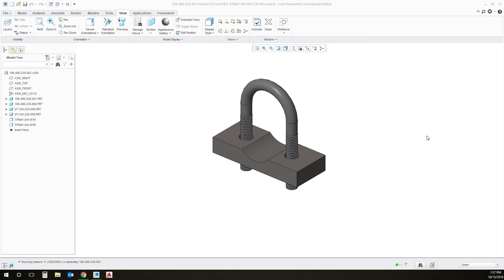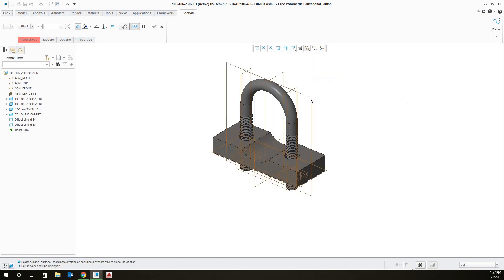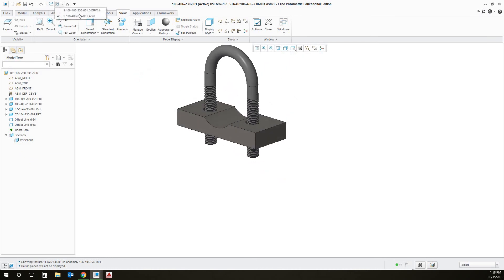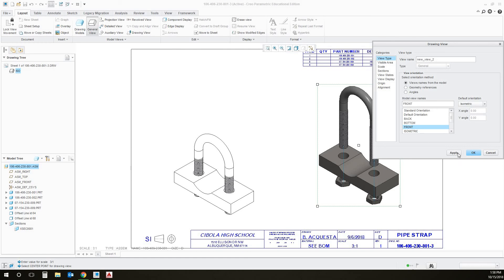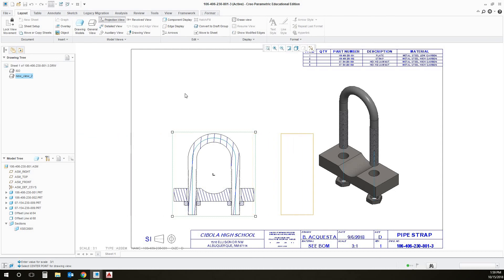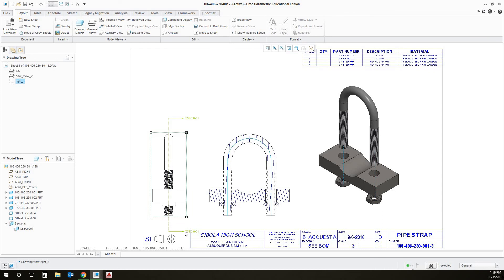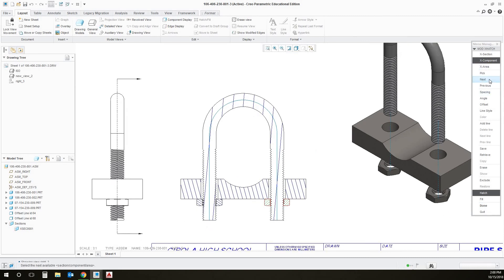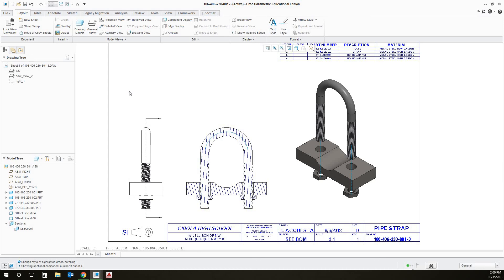Creating Section Views in Creo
In this tutorial I cover how to create section views in Creo.